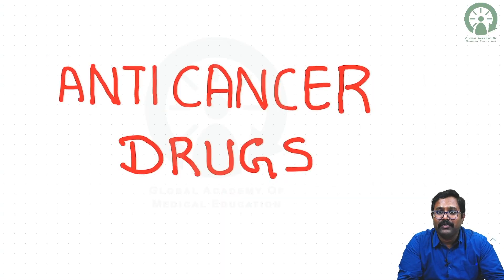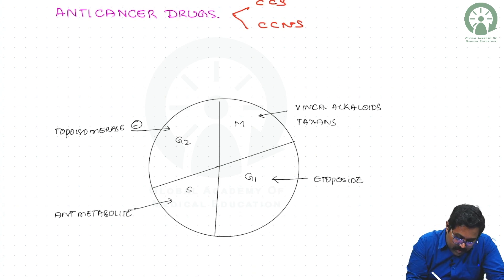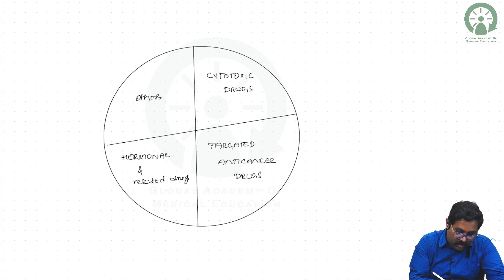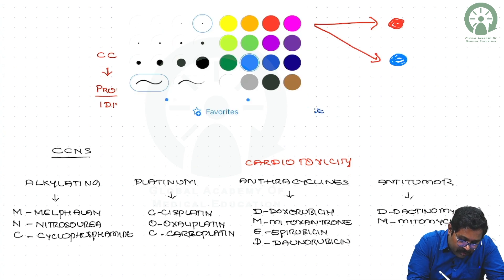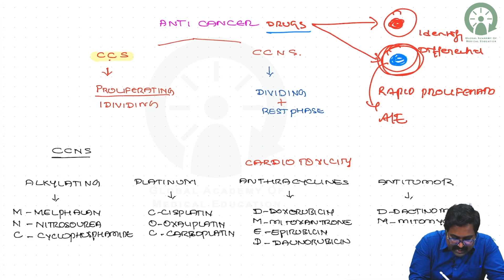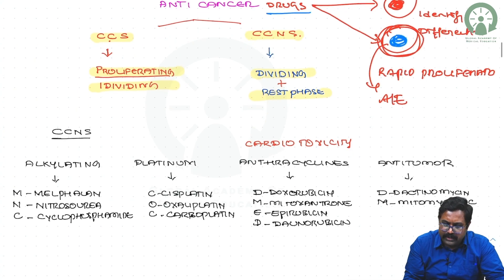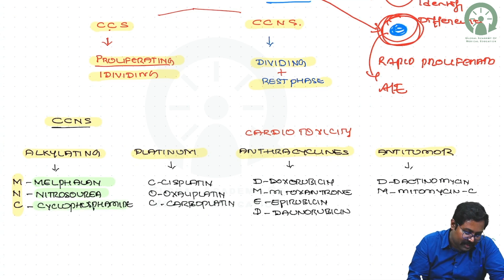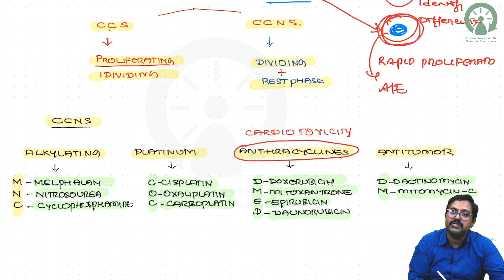Anti Cancer Drugs I Dr. Padmanabha T.S I GAMEPGAPP